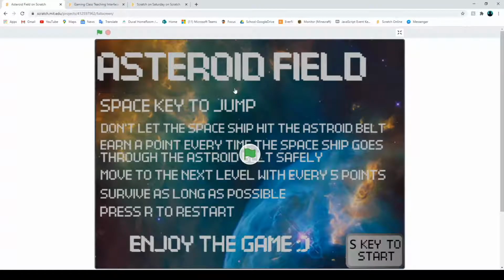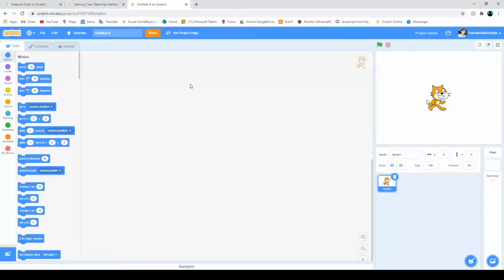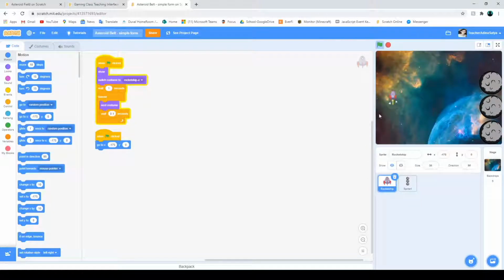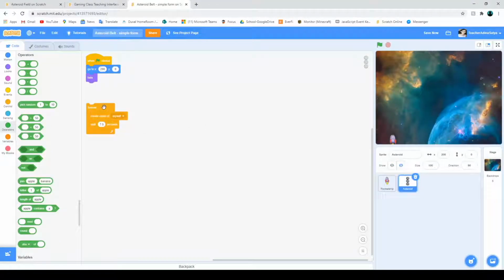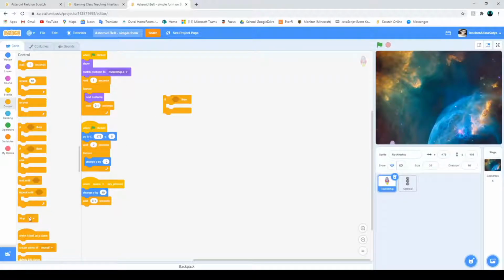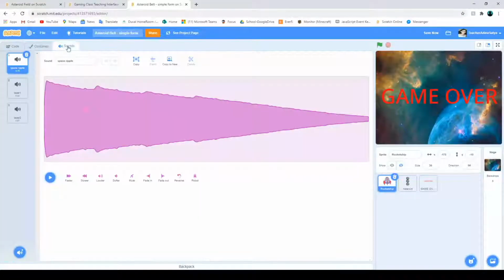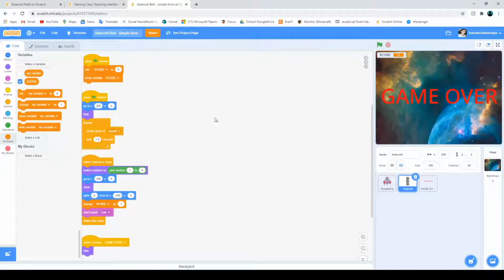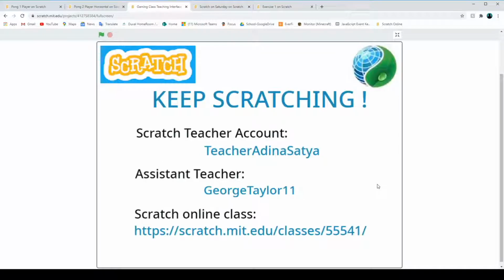Asteroid Field Game Cut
Game Designed by Adina Riposan Taylor